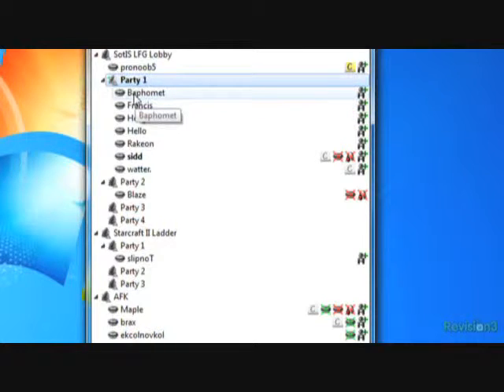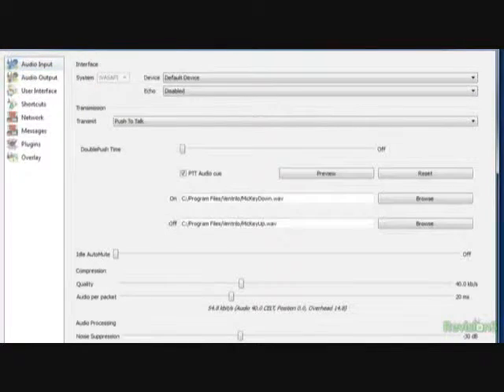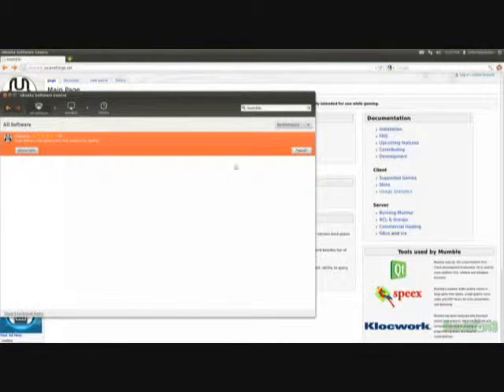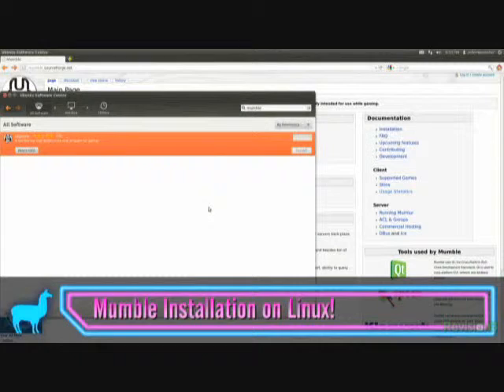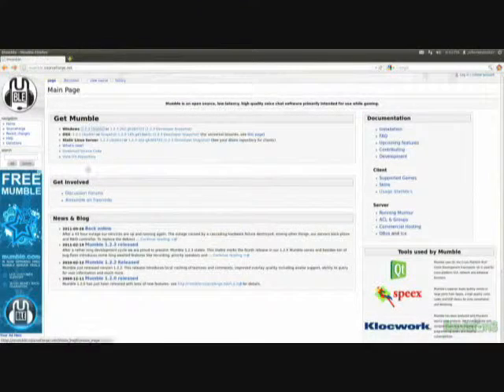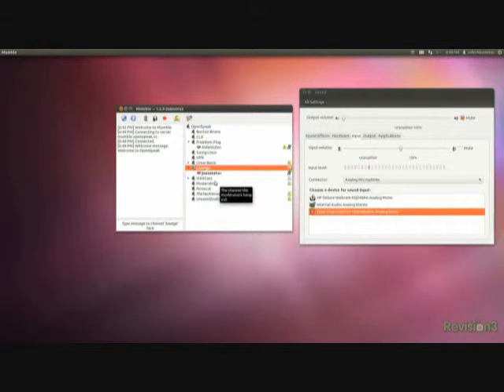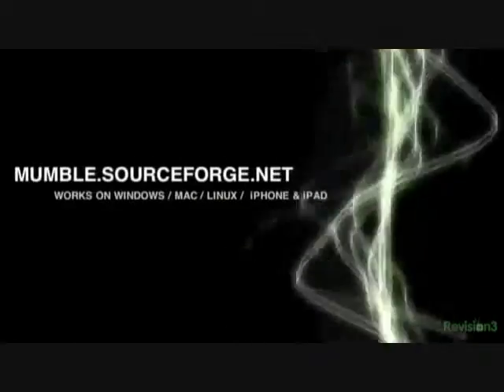Mumble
Mumble servers with the absolute maximum voice quality and lowest prices guaranteed. You won't find a better hosting company for your mumble needs.